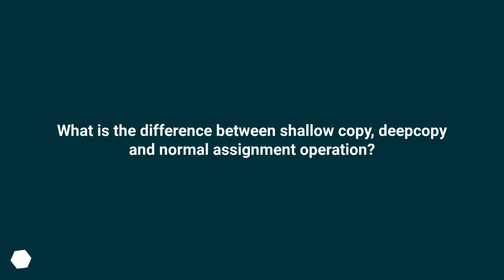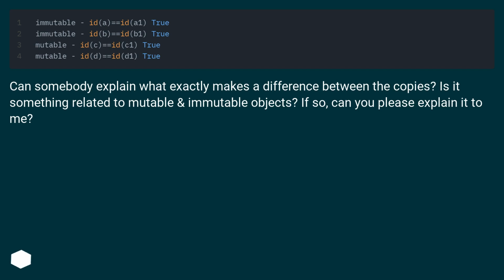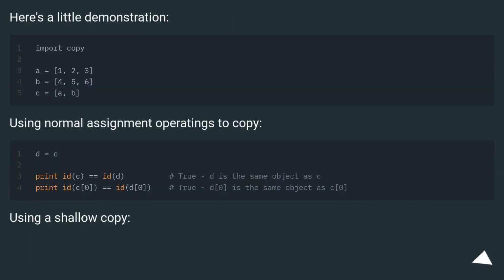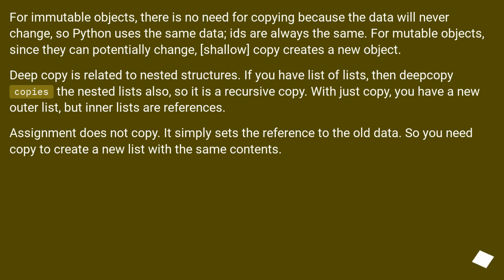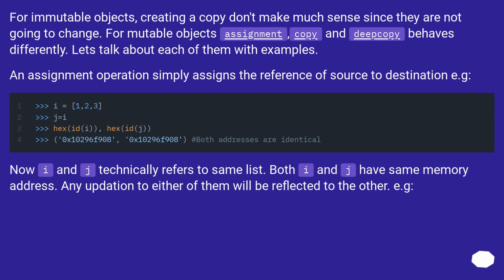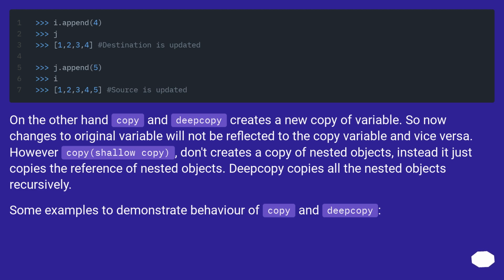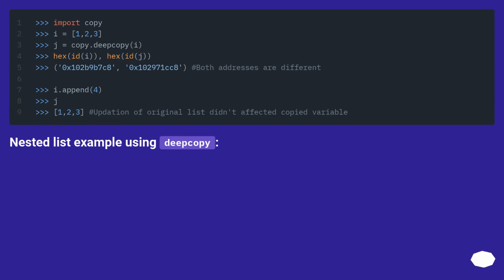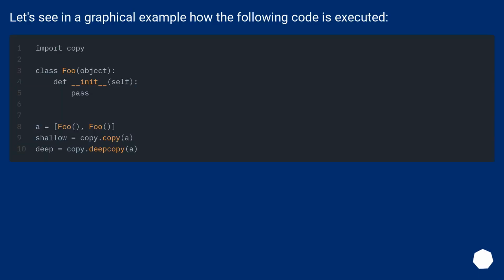What is the difference between shallow copy, deepcopy and normal assignment operation?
Chapters
00:00 Question
01:17 Accepted answer (Score 446)
02:34 Answer 2 (Score 61)
03:18 Answer 3 (Score 34)
05:49 Answer 4 (Score 26)
06:15 Thank you